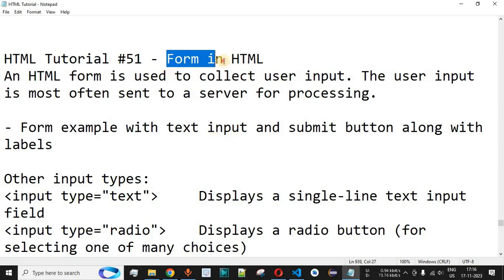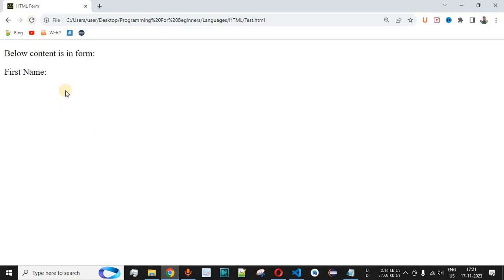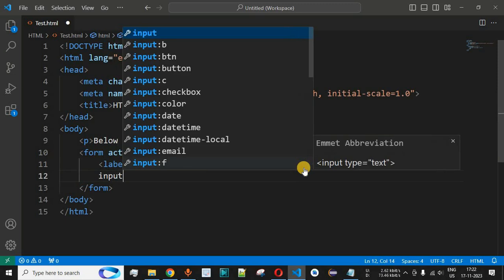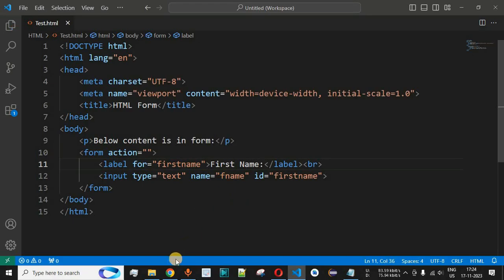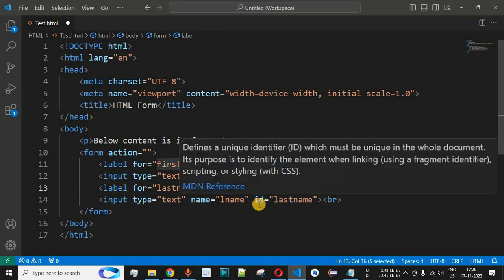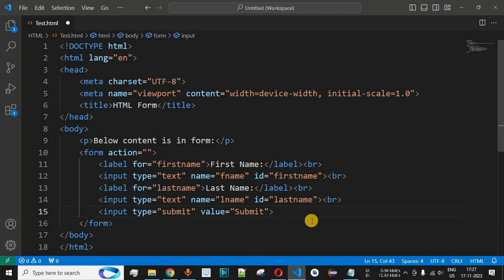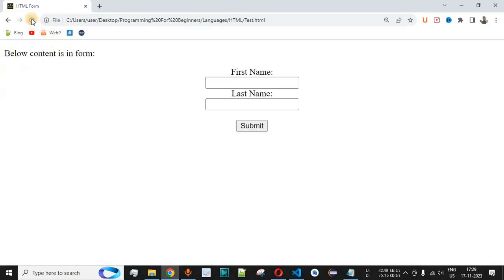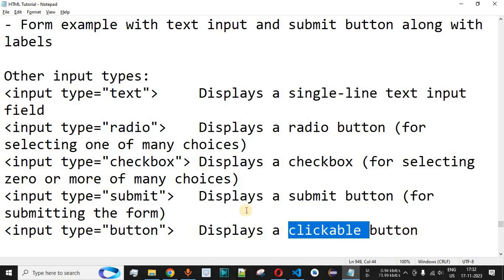HTML Tutorial #51 - Form in HTML with Examples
In this video by Programming for beginners we will see Form in HTML along with the Example.

An HTML form is used to collect user input. The user input is most often sent to a server for processing.

- Form example with text input and submit button along with labels

Other input types:
input type="text" Displays a single-line text input field
input type="radio" Displays a radio button (for selecting one of many choices)
input type="checkbox" Displays a checkbox (for selecting zero or more of many choices)
input type="submit" Displays a submit button (for submitting the form)
input type="button" Displays a clickable button

1. Create Web site - You can create a website or customize an existing web page template if you know HTML well.

2. Become a web designer - If you want to start a carreer as a professional web designer, HTML and CSS designing is a must skill.

3. Understand web - If you want to optimize your website, to boost its speed and performance, it is good to know HTML to yield best results.

4. Learn other languages - Once you understand the basic of HTML then other related technologies like javascript, php, CSS or angular become easier to understand.